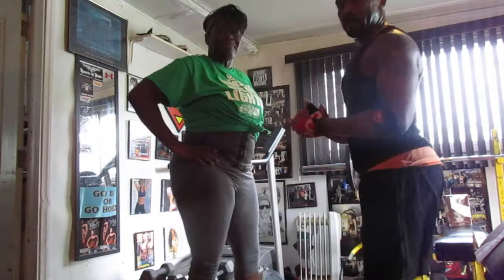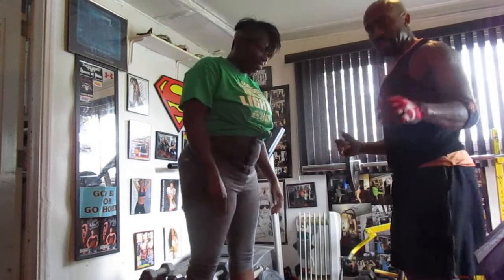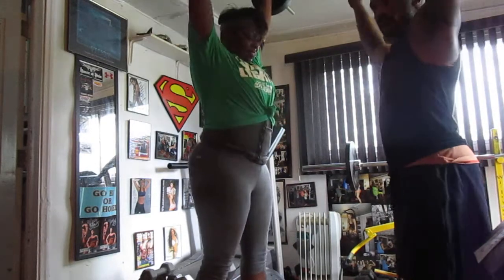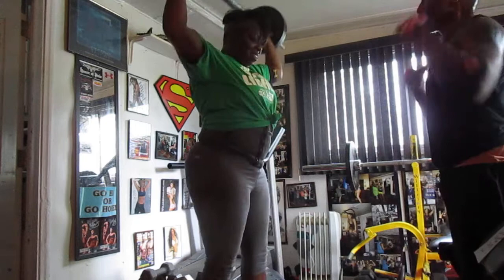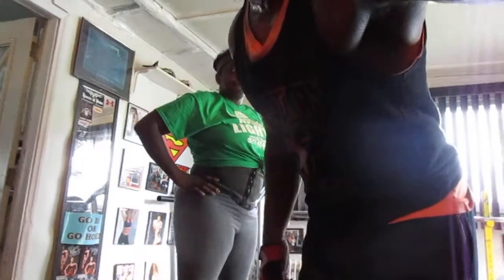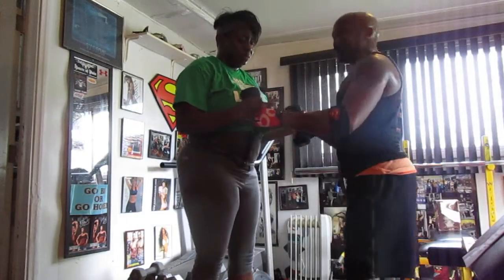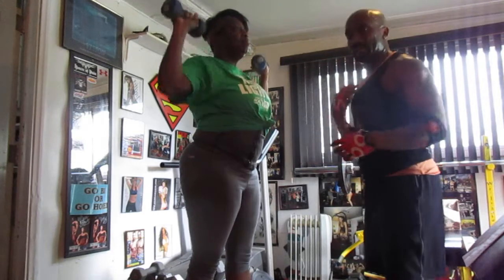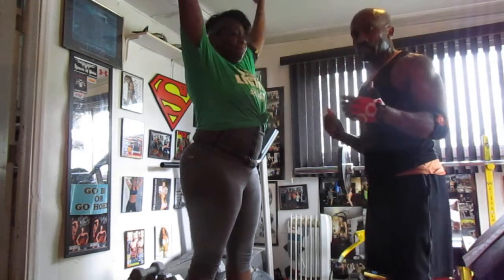WILLITARY _VLOG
SQAUT PRESS AND MILLITARY PRESS TIPS!